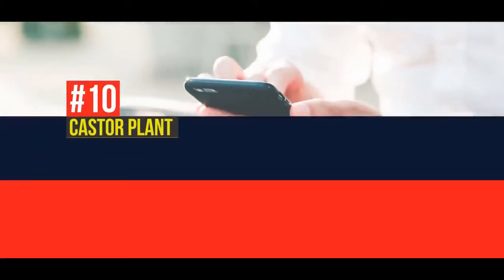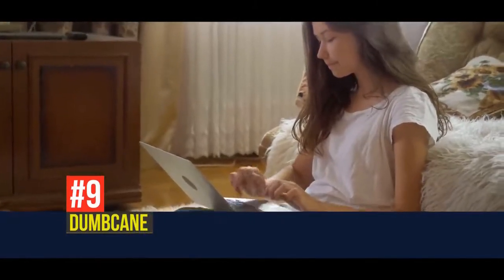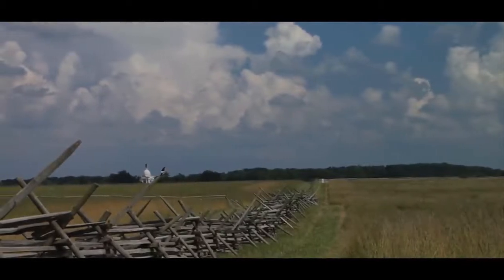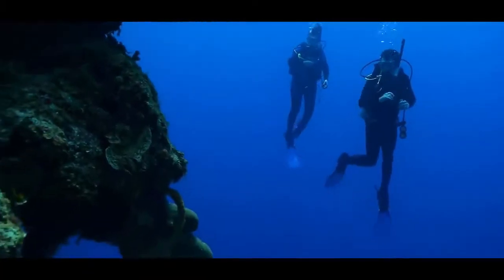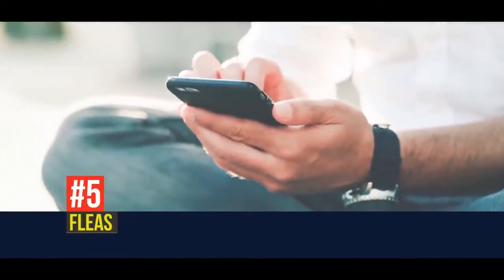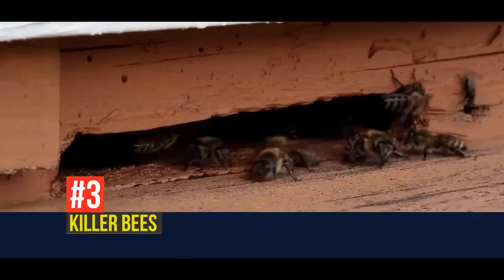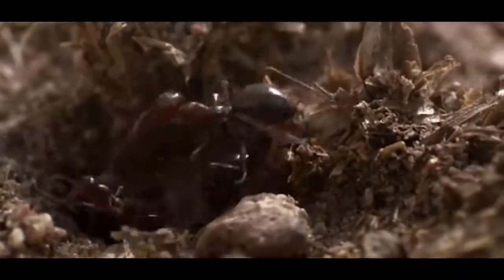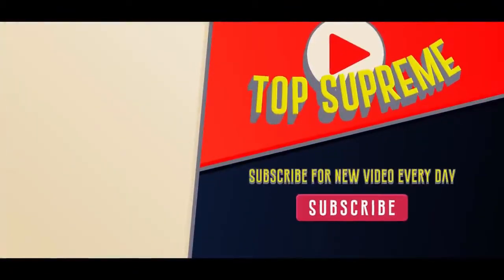If You EVER See This, Run Fast And Cry For Help!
Description:

Hey there everybody! Welcome back to Top Supreme! I’m your host Matty Willz, and today we’ll be going over some of the most deadly and dangerous plants and animals, found anywhere in the entire world. Today’s title is If You Ever See This, Run Fast and Cry for Help! Want to become part of the Supreme Team? Let’s get rollin!

10 Castor Plant

Alright boys and girls, up first on today’s list is a very beautiful – however, extremely poisonous Castor Plant. Now the official name for this deadly red beautify is the Ricinus communis, but nobody has time to say that every time, that’s why we’ll just roll with the castor plant. Anyway, this little guy is native to Eastern Africa and India – however they can be purchased at almost any garden center because of how nice they look. The thing is, however, that the little beans that come along with this plant contain the very deadly poison ricin. If you aren’t aware, ricin is a highly toxin protein that causes great pain and discomfort wherever it is applied. As little as 350 micrograms can kill an adult, however if you can survive at least 5 days after ingestion then you’ll likely be able to make a full recovery.

9 Dumbcane

Keeping things moving right along into the next clip, I challenge you to find a plant name greater than this one – are you ready for it? – it’s called dumbcane, and it’s a pretty popular household plant that comes with one really serious caveat – don’t eat it. Seriously. If you try to chew this plant, and especially if you swallow it – you’ll end up with sores and blisters all over your tongue and throat. Additionally, the sap found inside this thing can do similar damage – and there are stories of people accidently getting it on their hands and fingers, or even in their eyes. Ouch. The science behind this deadly sap is pretty unique – it’s filled up with small crystals of calcium oxalate, and if you don’t know that’s the primary acid found in kidney stones.  Yeah, talk about uncomfortable.

8 The Black Tiger Snake

Up next on today’s list we’ll take a brief respite from talking about the green life as we dive into the animal kingdom for a little bit. And our first volunteer is the black tiger snake. Now, the first eye popping number that comes at you when talking about this deadly snake is that the potency of it’s venom is 2000 times stronger than that of sodium cyanide. Yeah, that’s a lot. Now these snakes live primarily in many different areas across Australia, and to be honest really don’t want to have too much interaction with humans. In fact if they see one they’re more likely to try and escape, opposed to picking a fight. However, like many other animals in the animal world – if they feel threatened then they certainly have the ability to attack – and when they do their accuracy is remarkable. And not only can they kill 1 or 2 people with each bite – these things slither around packed with enough venom inside of them to knock down an entire dozen of potential attackers.

7 Cone Snail

From the plants to the animals to the – bugs? Yeah, up next we have a little guy that may not look very fierce, but certainly isn’t one you want to tango with on a Friday night. Check this little guy out – called, a Cone Snail – this animal possesses one of the most deadly poisons in the world.  Coupled with that poison is something unique to this snail – it has the ability to shoot off a harpoon at a speed so fast that it can penetrate the rubber gloves of divers who swim to the ocean floor to recover this snails shell. And once you’re struck with the harpoon and the poison is released, then the horrible effects kick in. Everything from muscle numbness, trouble seeing, raspatory shutdown – and even death. And that’d be a pretty sad way to go, especially if you got struck by one of these while doing some scuba diving on your summer vacation. Another example that even the tiniest of lives will still do anything they can in order to survive.

6 Blue Ringed Octopus